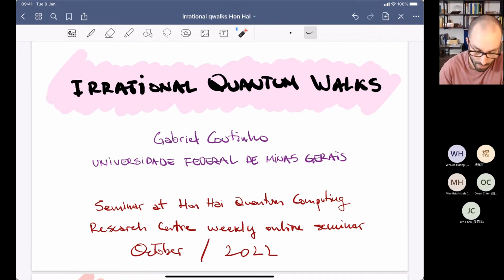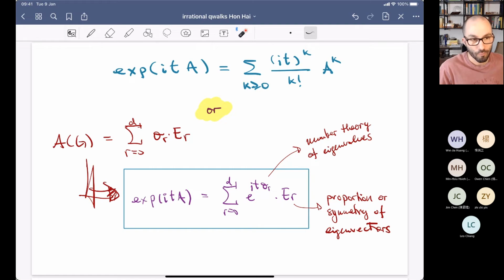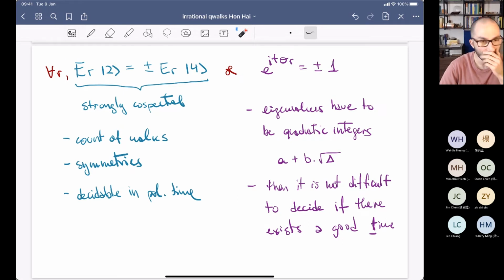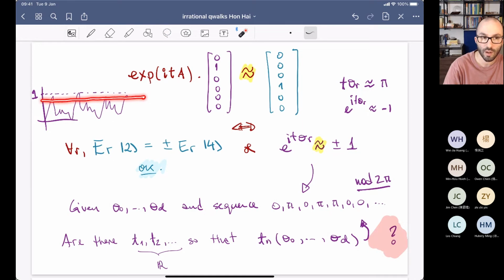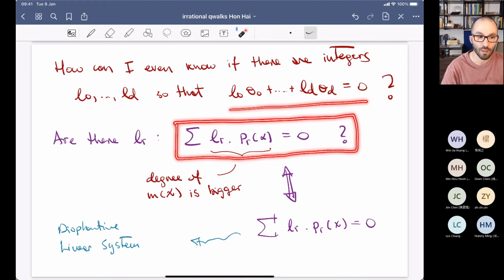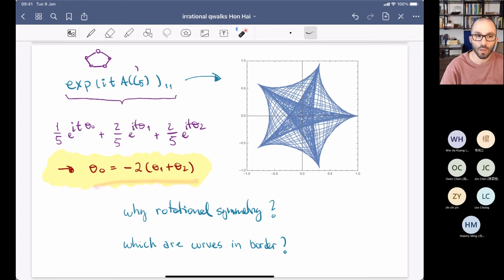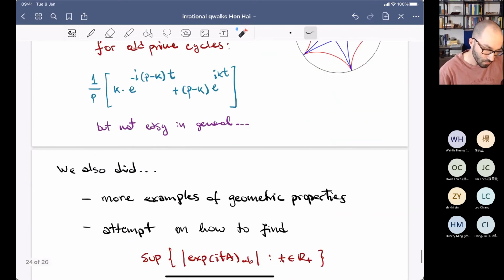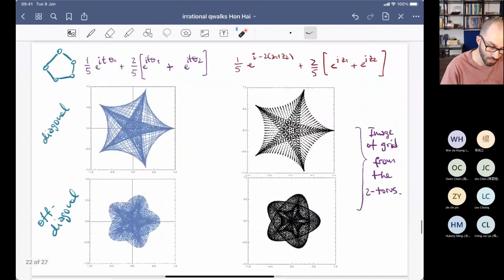2022_10_21_Irrational quantum walks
Time:
Oct 21, 2022, 10:00 am (Taipei Time)

Speaker:
Gabriel Coutinho

Title:
Irrational quantum walks

Personal information:
Gabriel Coutinho has been a professor of the Federal University of Minas Gerais since 2017. His research is focused on applications of spectral graph theory and semidefinite optimization to quantum information. Previously, he was a postdoc at USP and at the University of Waterloo, where he also completed his PhD in 2014 under the supervision of Chris Godsil.